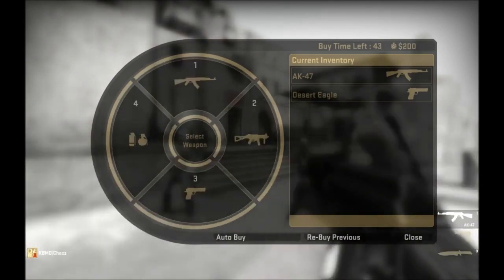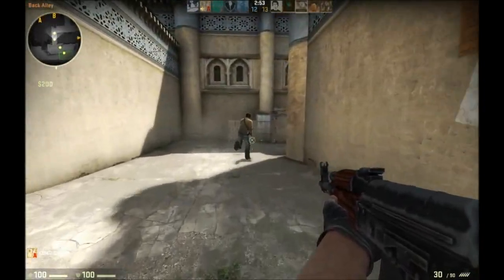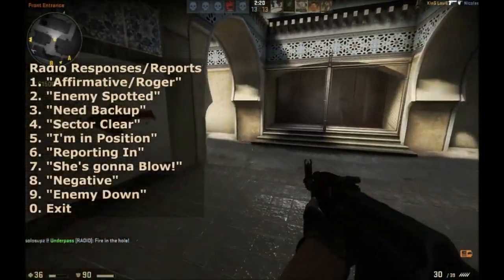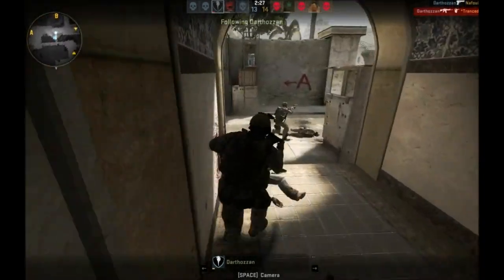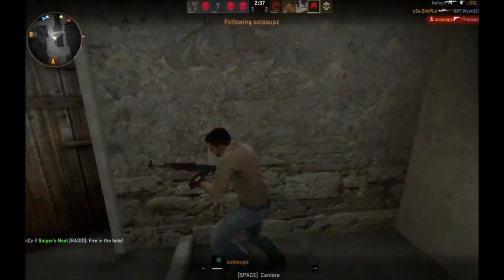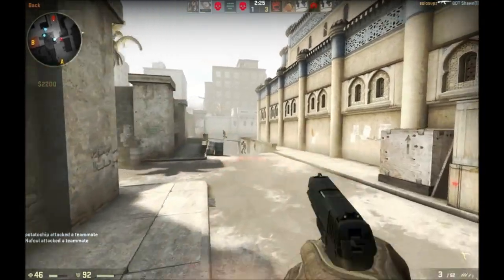CS:GO : Counter-Strike: Global Offensive Gameplay PC (CS:GO Gameplay/Commentary) [Beta] Part 1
CS:GO Counter Strike Global offensive Gameplay on PC
CS GO Gameplay beta
counter strike gameplay cs go beta gameplay pc